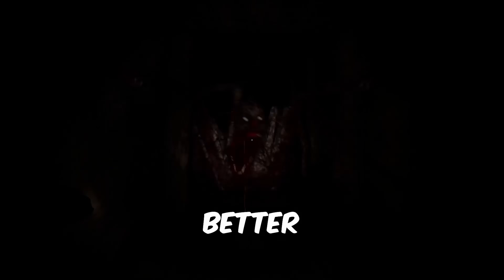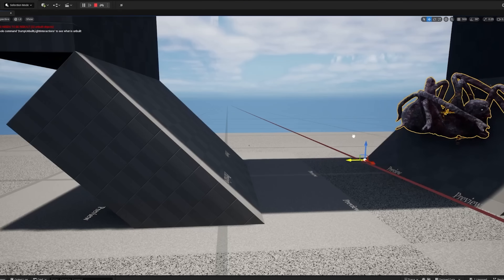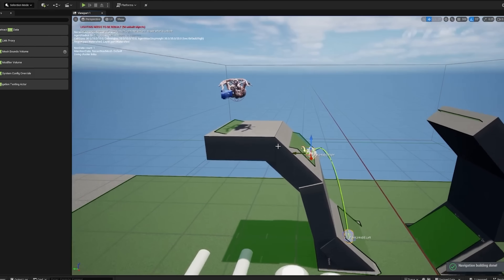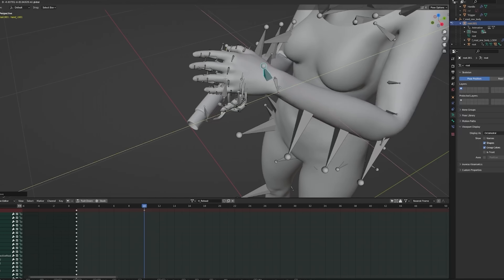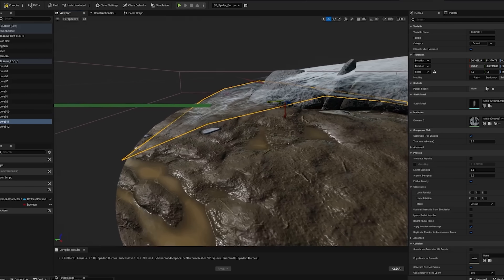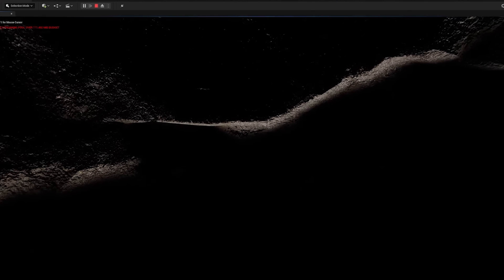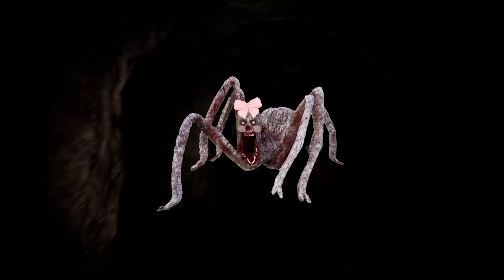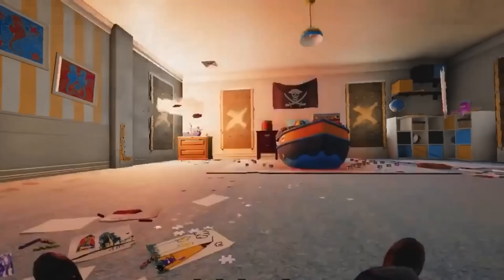My Horror Game is Getting EVEN SCARIER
I making a horror game in Unreal Engine 5! In this video I'm making some pretty drastic changes to the spider and inventory system.

0:00 Intro
0:25 Spider Steroids
4:43 Flare Gun
9:05 Inventory System
10:36 FAQ